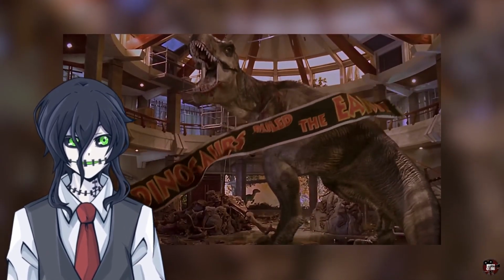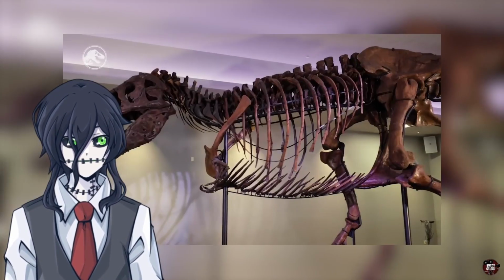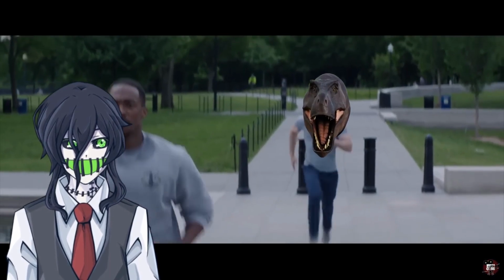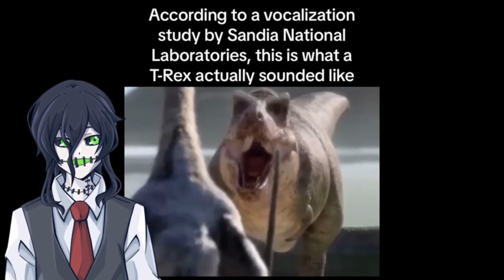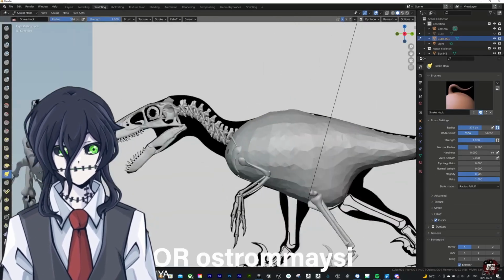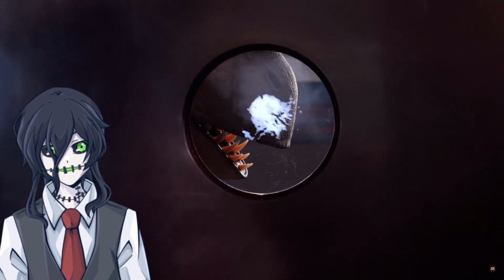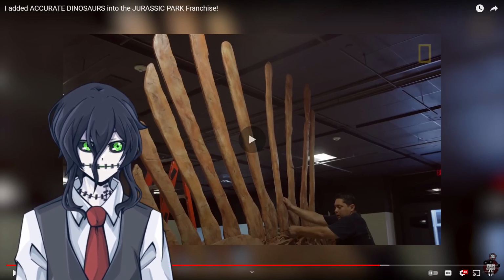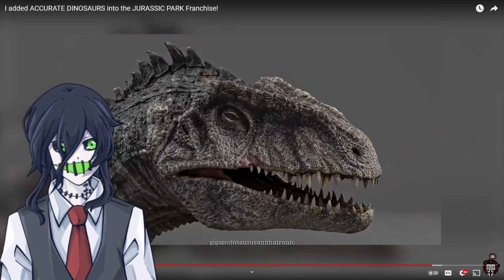This is how it's done | Toby reacts to I added ACCURATE DINOSAURS into the JURASSIC PARK Franchise!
This was an amazing video.